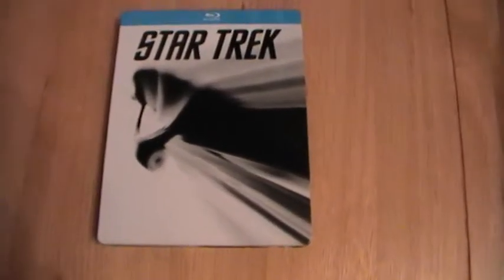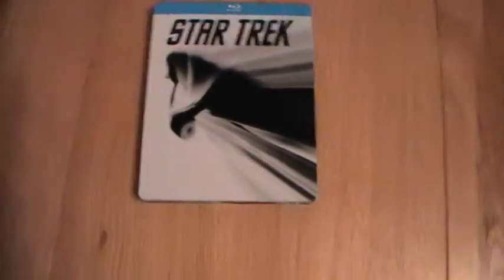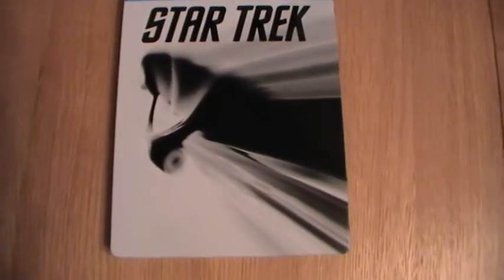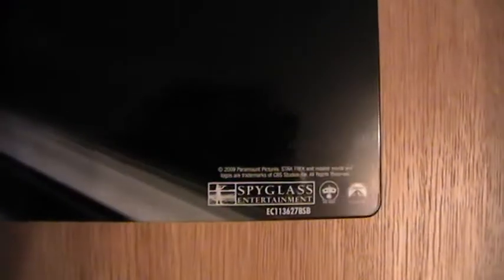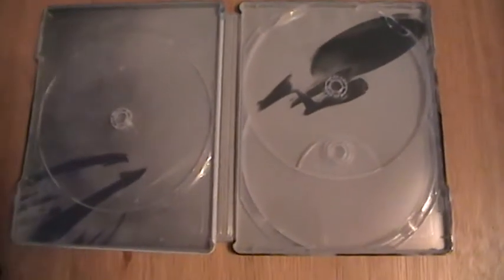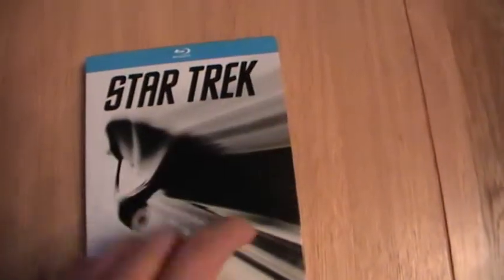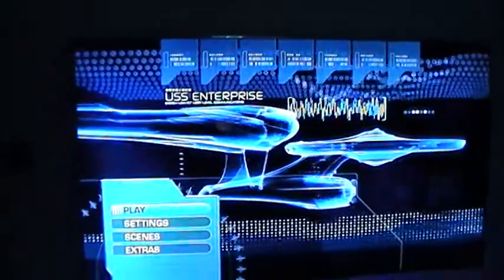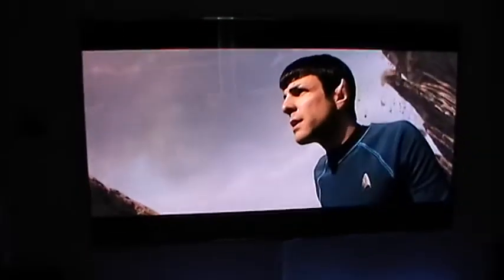STAR TREK STEELBOOK REVIEW BY CHRISBLU007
BLU RAY STEELBOOK REVVIEW BY CHRISBLU007